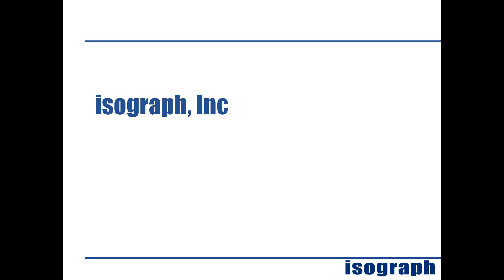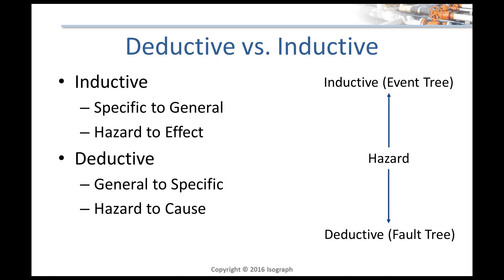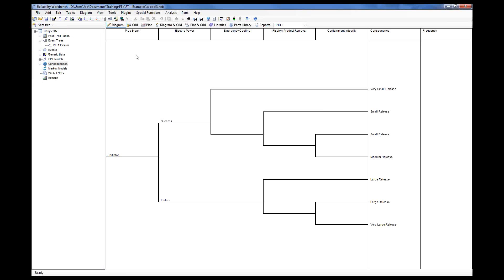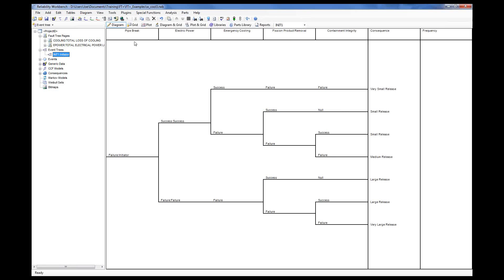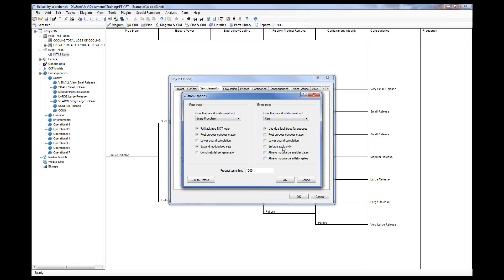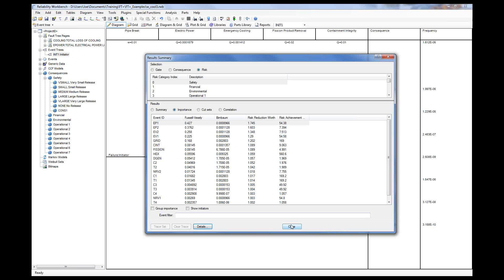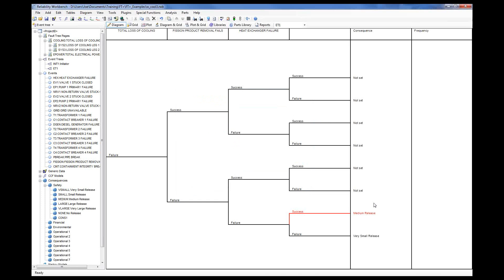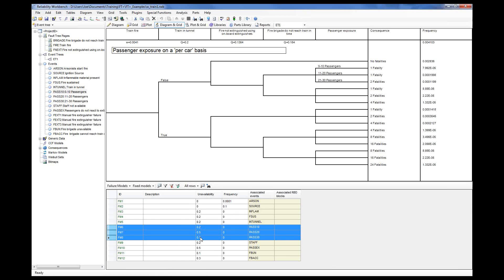2016 06 02 11 01 Webinar Linking FaultTree and Event Tree Analysis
Event Tree Analysis (ETA) complementing your Fault Tree Analysis (FTA) is like putting salt on your popcorn. Event tree diagrams provide an excellent way of  showing the possible outcomes of a hazardous event (often modelled in a FTA study). An ETA diagram is a simple, logical and easy to read diagram that breaks down data to show the possible consequences of failures in an FTA study.Event trees provide an inductive approach to reliability and risk assessment and are constructed using forward logic.